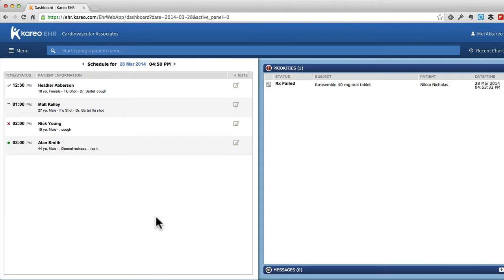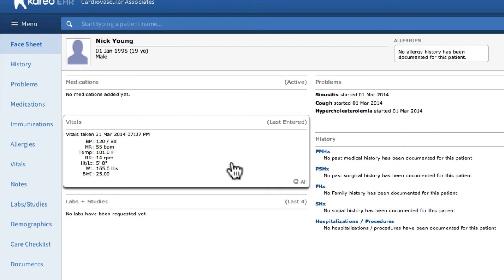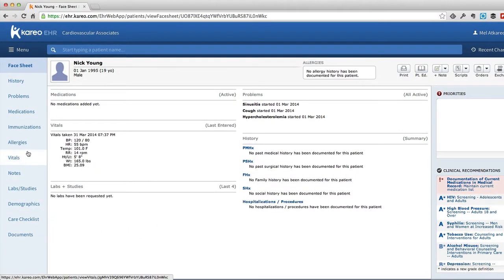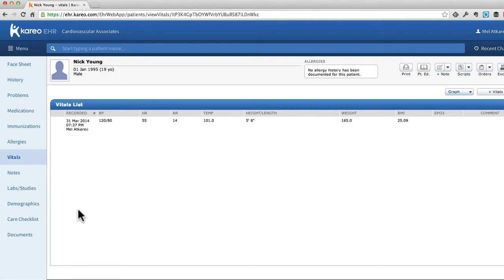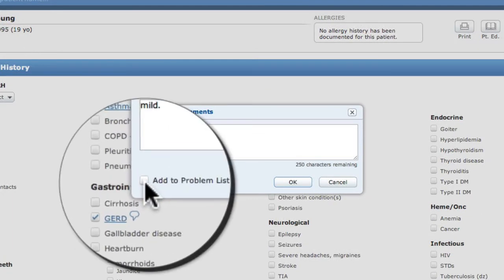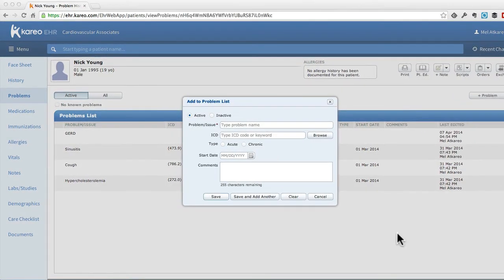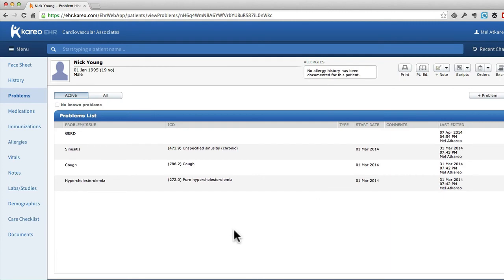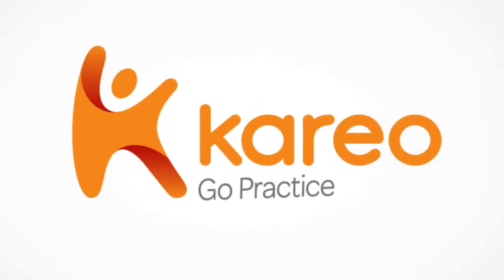Reviewing a Chart In Kareo EHR